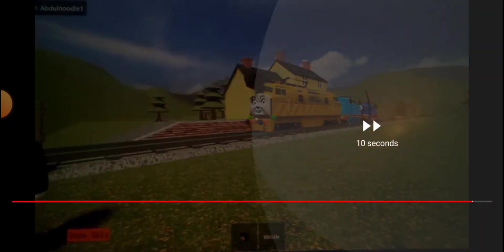2 seconds from every video I've made in 2023 *New Year Special*